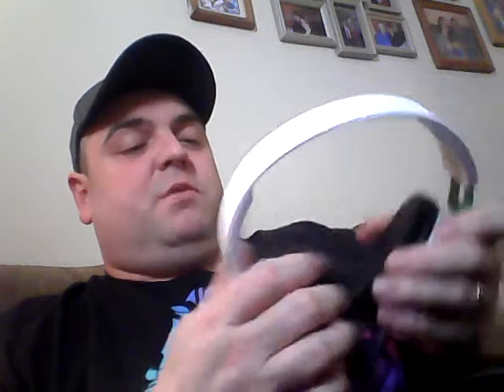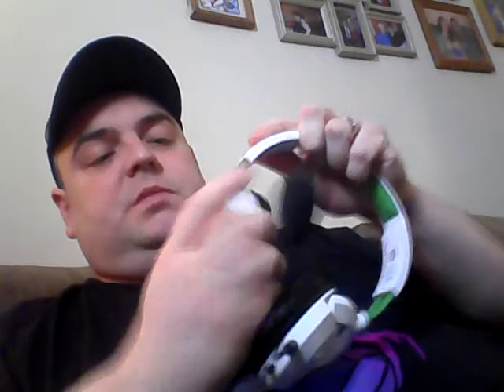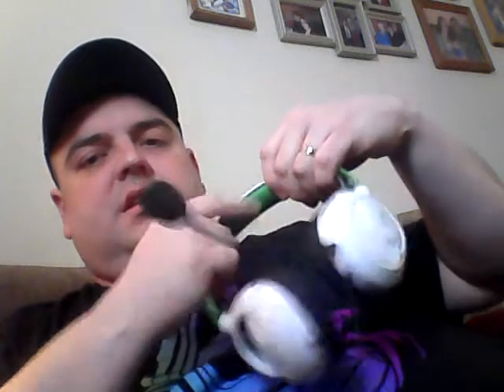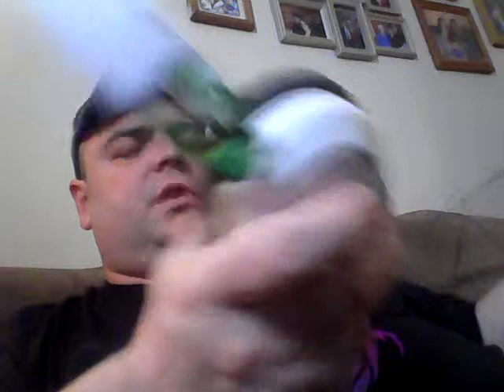Turtle Beach Ear Force Recon 50X review